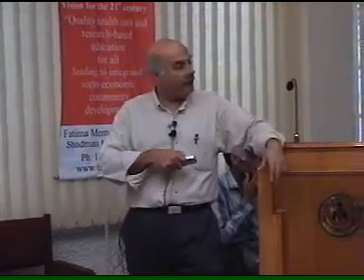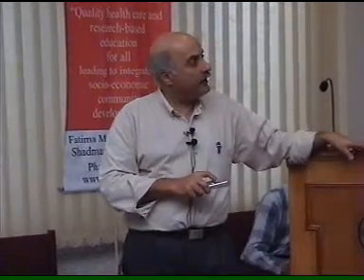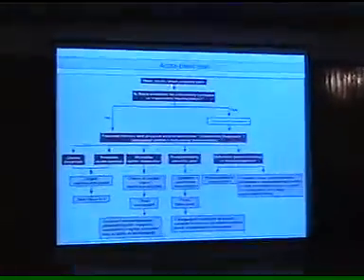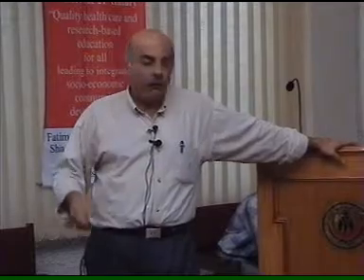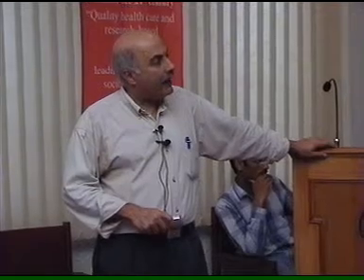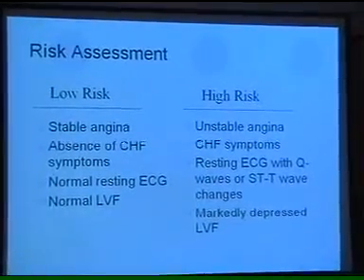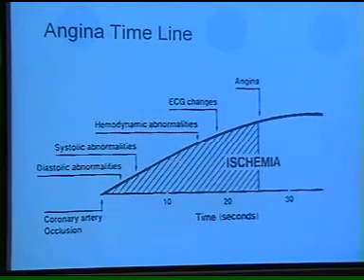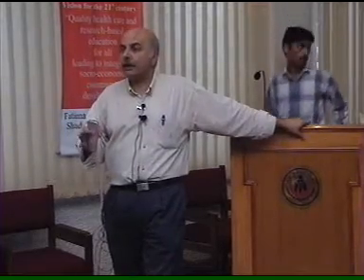CHEST PAIN,IHD AND POST MI BY DR.SAQIB SHAFI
MRCGP Preparation Classes in Fatima Memorial Hospital Lahore